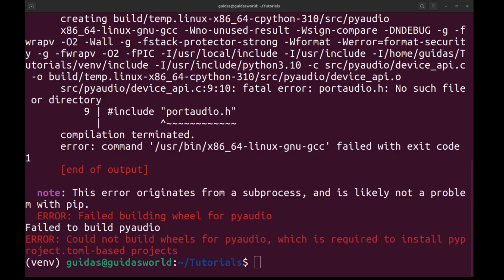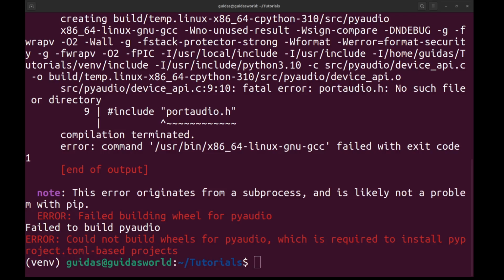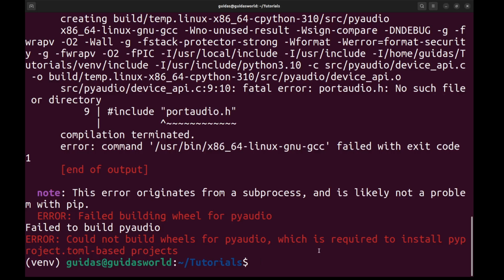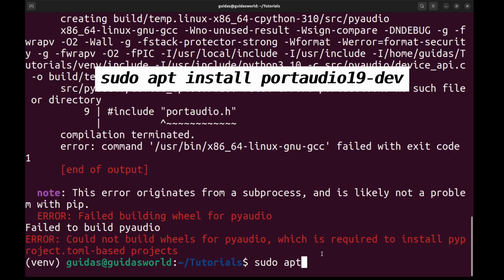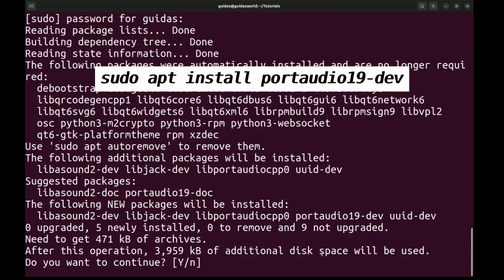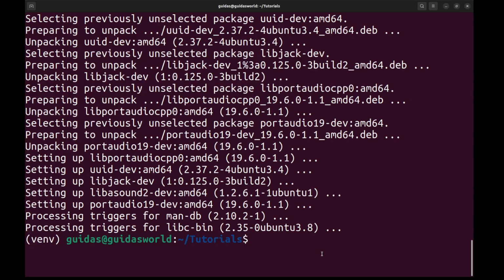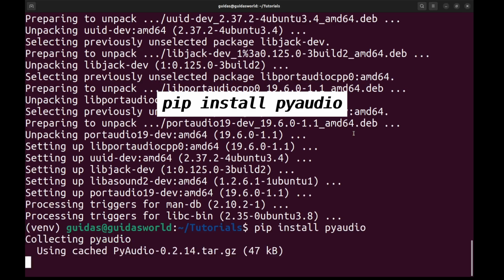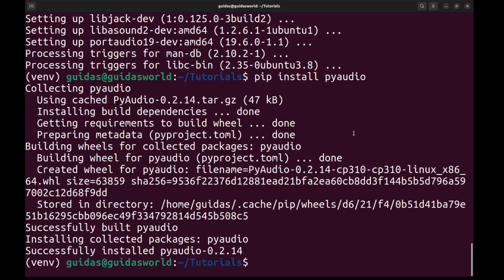How to Fix the Missing portaudio.h Error When Installing PyAudio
Why the Error Occurs?
    When you try to install PyAudio from source using pip, it needs to compile the C extension modules that depend on PortAudio. The portaudio.h file is part of the PortAudio development package and is required for this compilation process. If this file is missing, the compiler will throw an error, preventing the installation from completing.

Commands:
 - sudo apt-get install portaudio19-dev